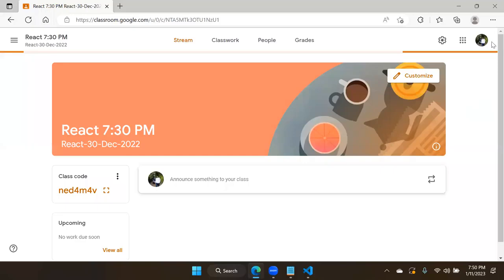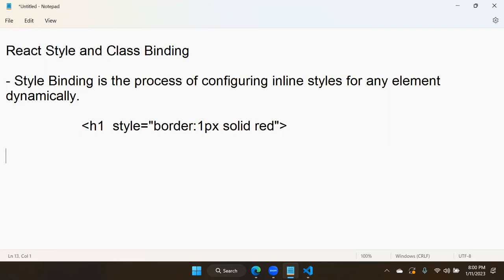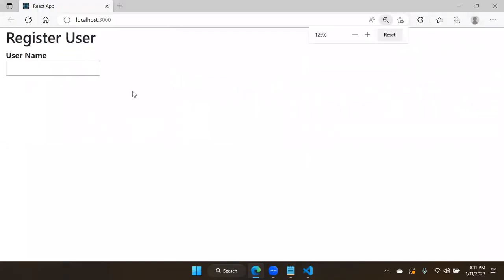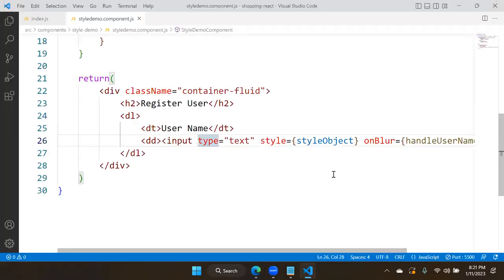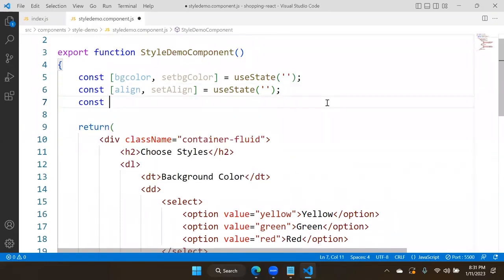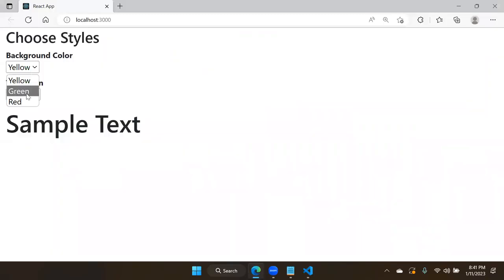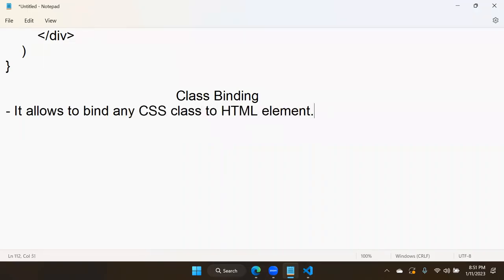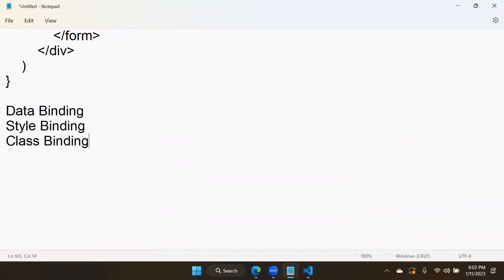React Class 19 sudhakar sharma sir